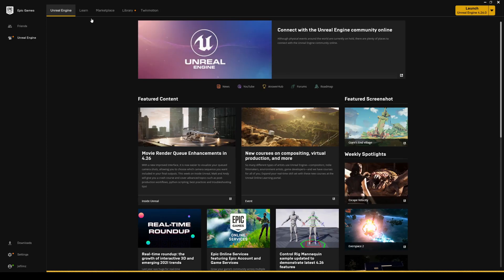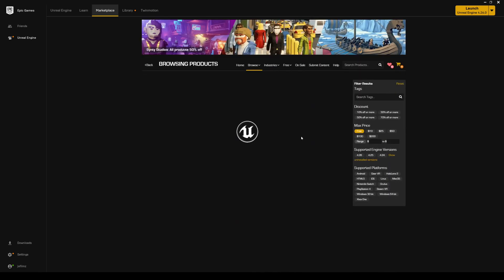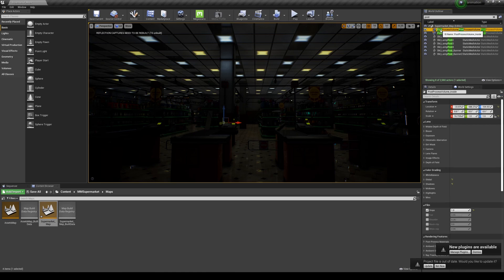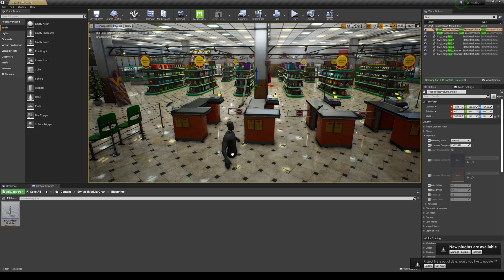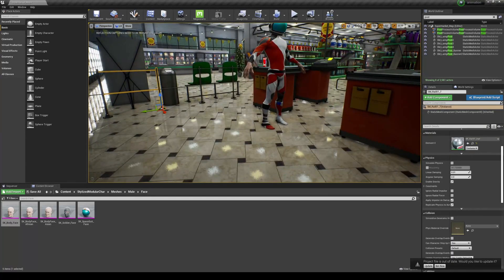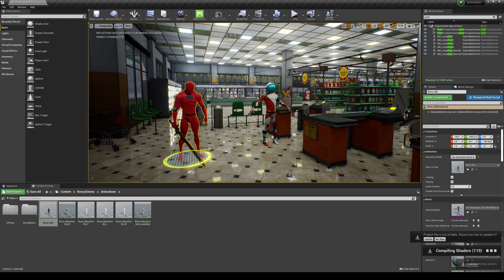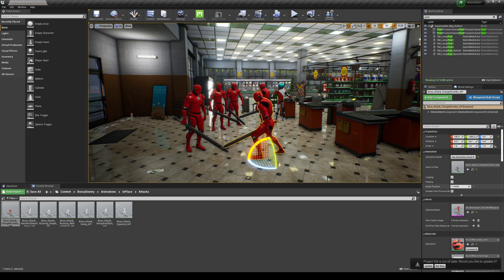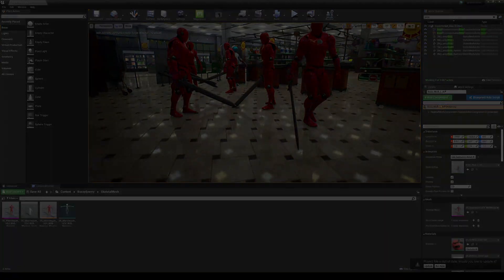UE4 Free for the Month February 2021